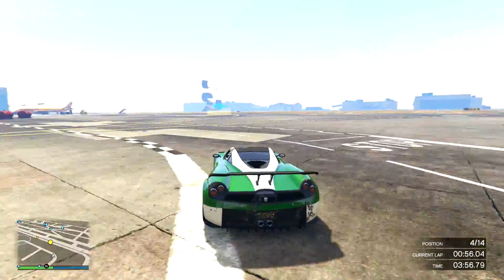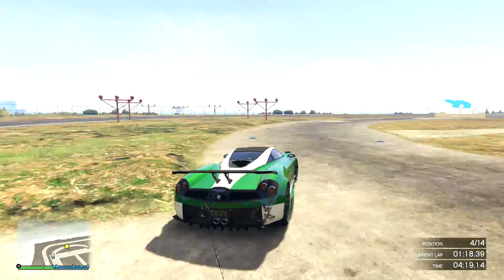GTA 5 Patch 1.31 Notes! (Executives & Other Criminals Patches)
In the Executives and Other Criminals update for GTA 5 Rockstar has released a patch for it called "Patch 1.31". This video will talk about the changes that it made to GTA 5 and GTA Online.